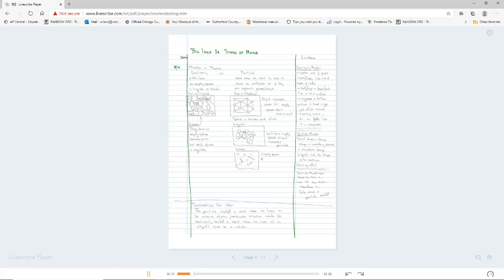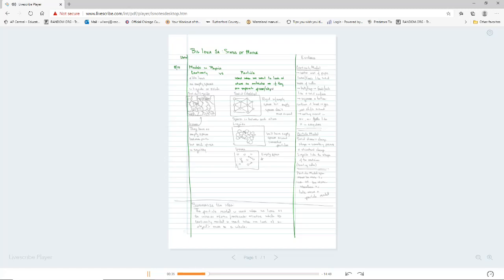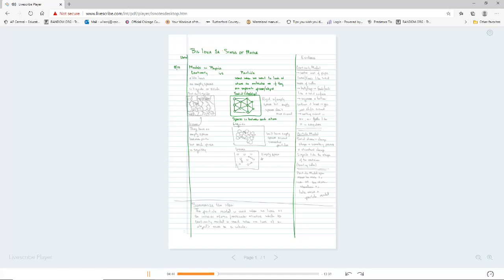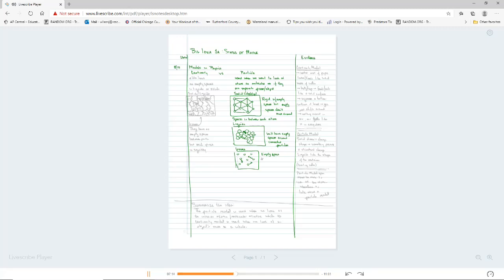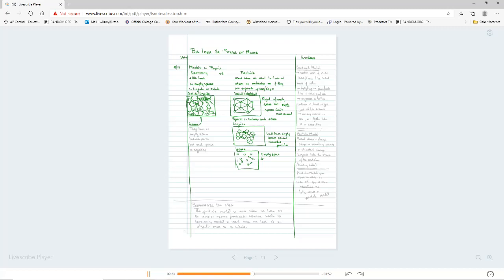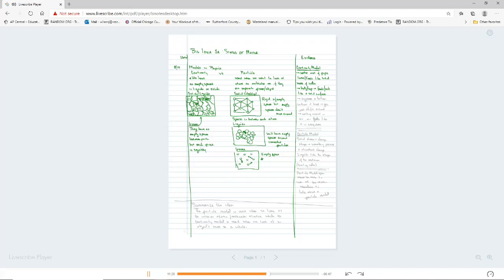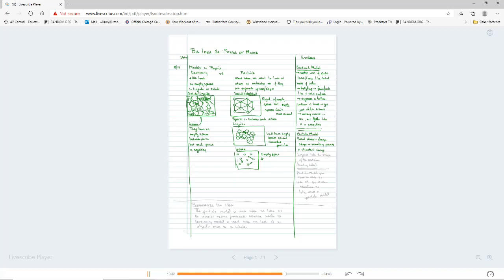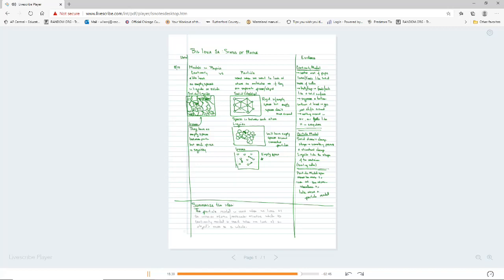AP Physics 2 Continuity and Particle Models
For the Physics 1 class of Joy Wilson at Blackman High School